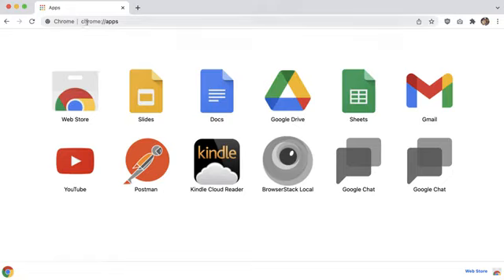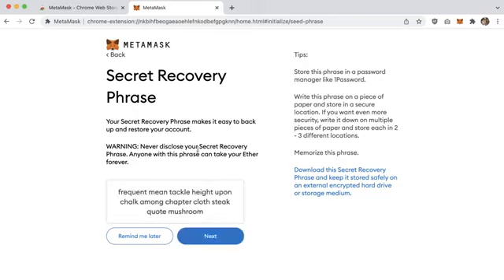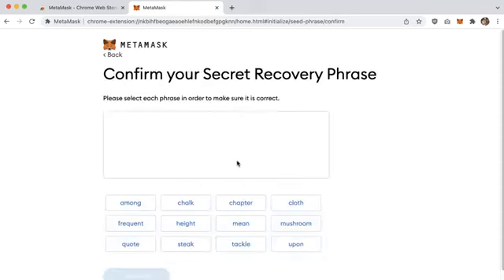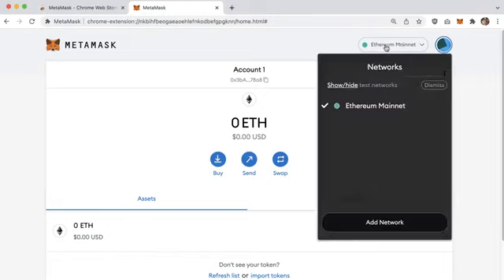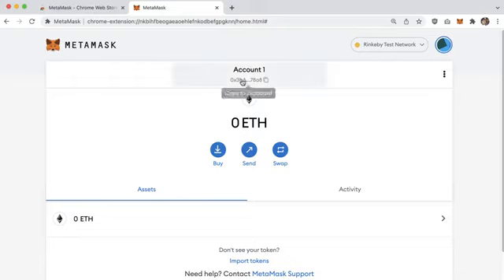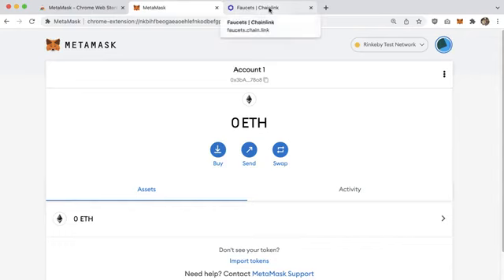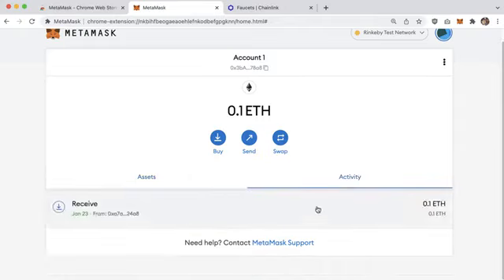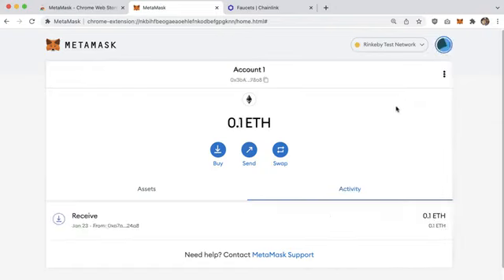Ethereum - Tutorial 8: MetaMask Wallet